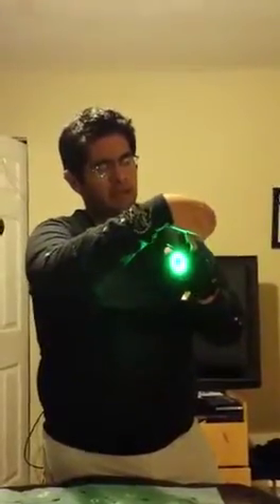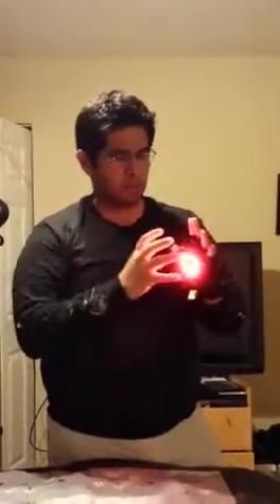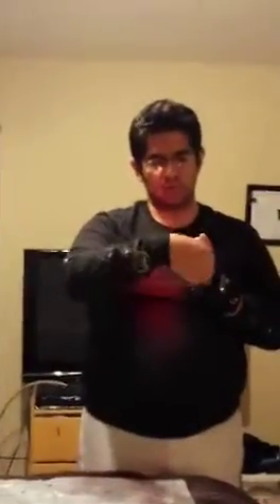Adafruit flora board Iron Man type glove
Playing around with Adafruit Flora board and their NeoPixel Ring and Flora Pixel to create an Iron Man type glove.